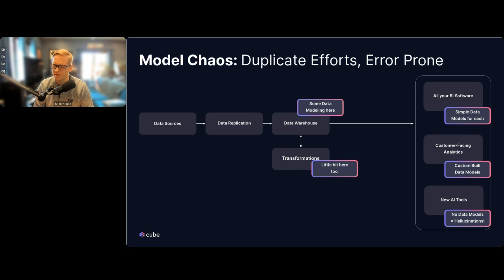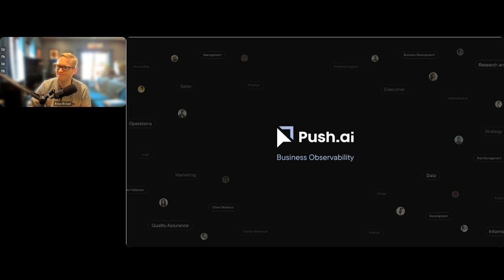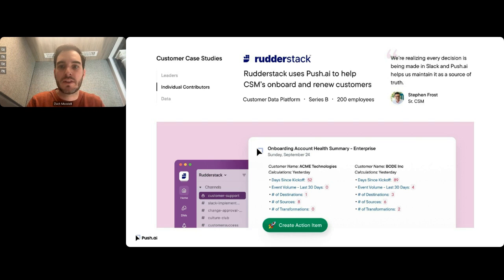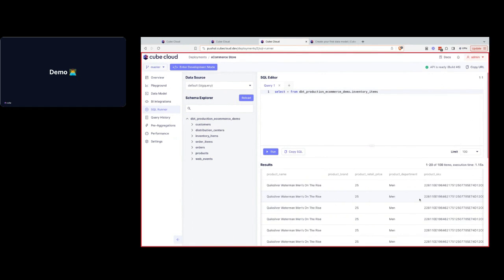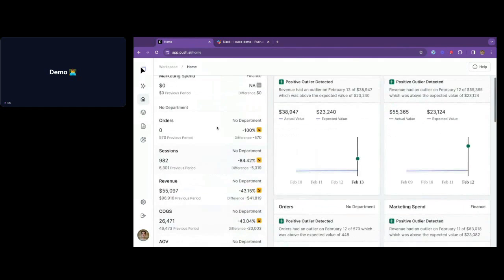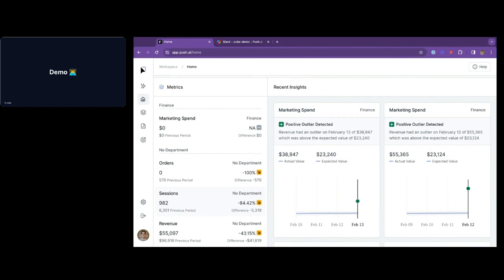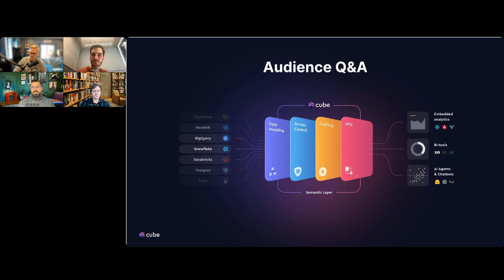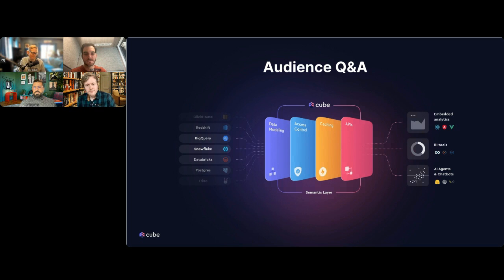Unlock proactive intelligence using Cube + Push ai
Connect Push.ai to Cube’s Semantic Layer to deliver proactive intelligence